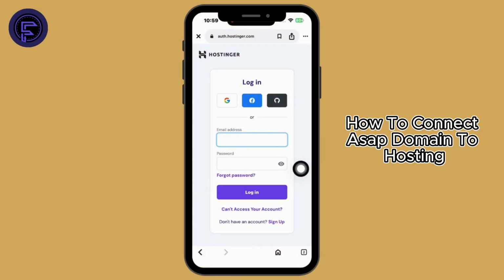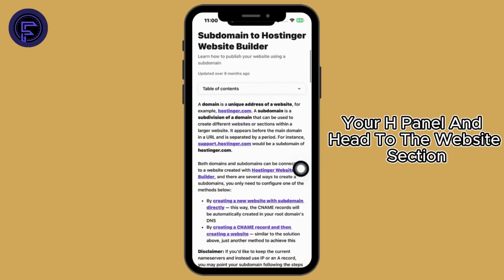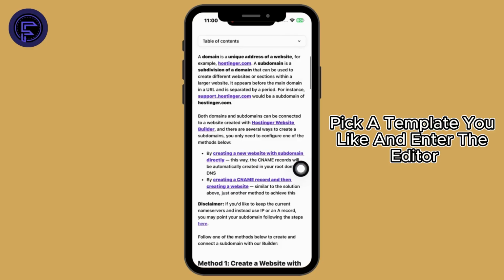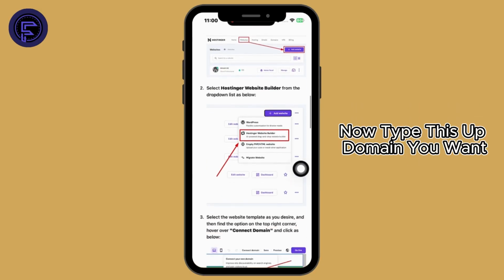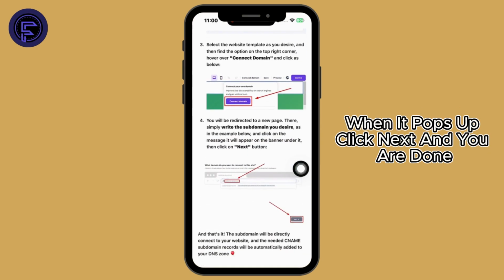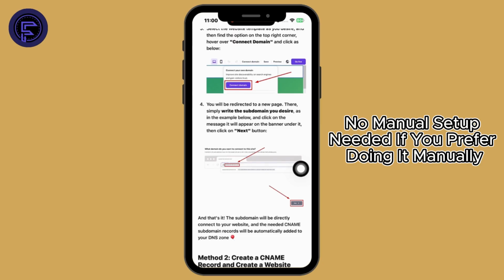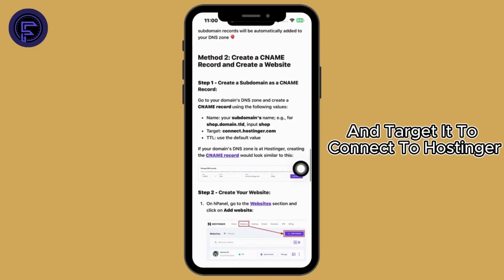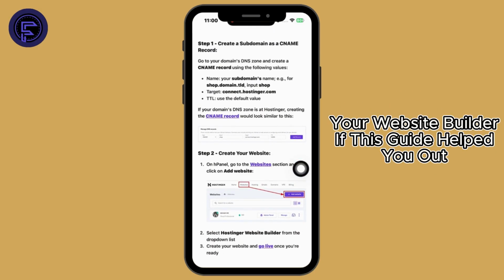How To Connect a Subdomain to Hostinger Website Builder (2025 Tutorial)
Want to connect a custom subdomain to your Hostinger Website Builder? This quick 2025 tutorial walks you through every step to point your subdomain and get your site live in under a minute.

Whether you're adding "blog.yourdomain.com" or a custom section—this guide makes it easy.

Timestamps:
00:05 – Intro
00:20 – Update DNS records for subdomain
00:48 – Connect subdomain to Hostinger Website Builder

• Works for all domains registered inside or outside Hostinger.
• Add A or CNAME records correctly for seamless connection.
• Instant setup for blogs, stores, or landing pages.
• Great for startups, freelancers, and business owners in 2025.